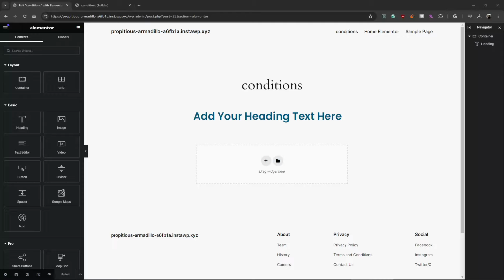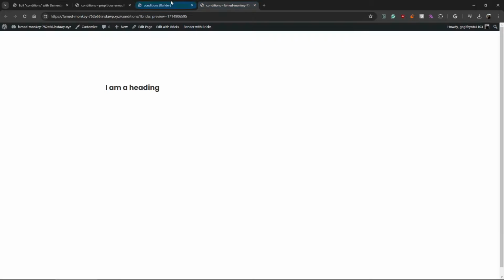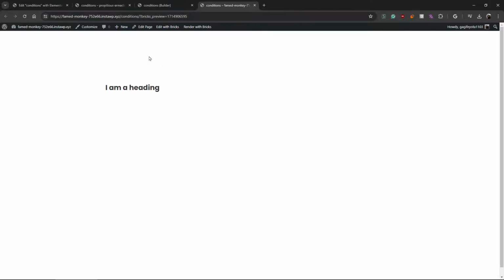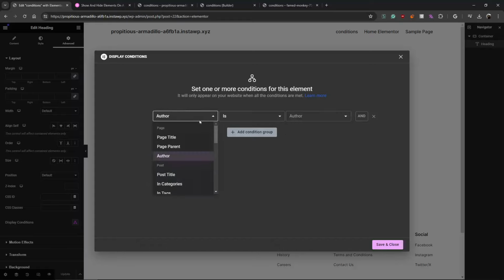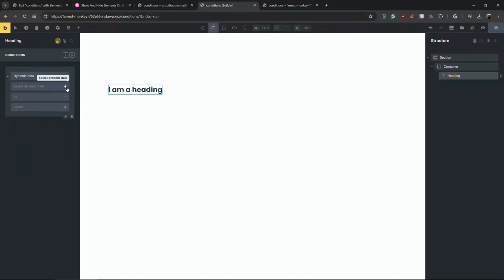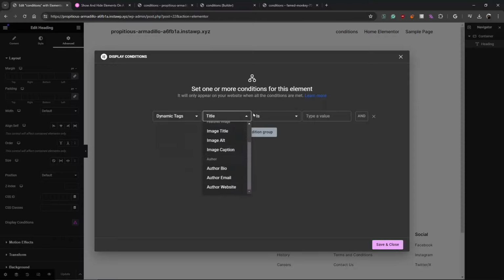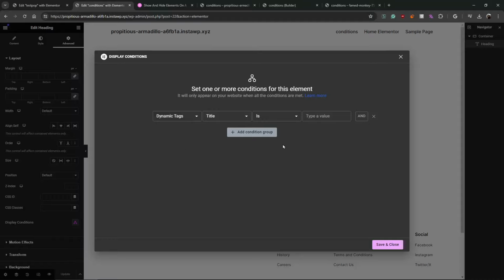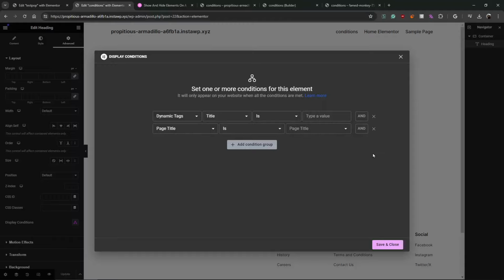Conditions - Elementor vs Bricks Builder - WordPress Tutorial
I wanted to check the new Elementor Conditions feature and compare it with the Bricks Builder.

00:00 Intro
00:45 Title and String Contaning
08:05 Dont be Mad Elementor ❤
09:25 Searching for OR Condition, I am Lost...
11:40 Found the OR Condition
12:20 Mumbling About if I use Elementor Again 🙃